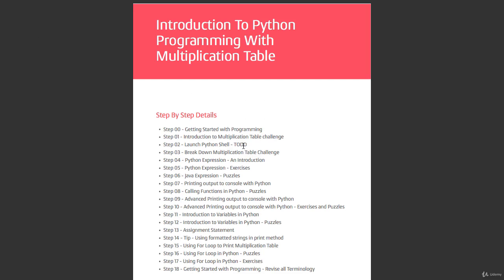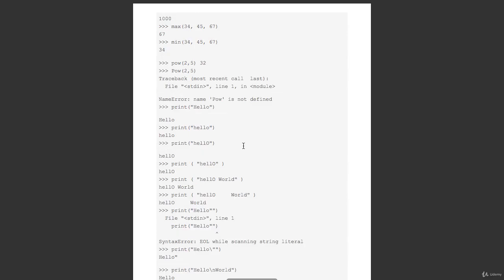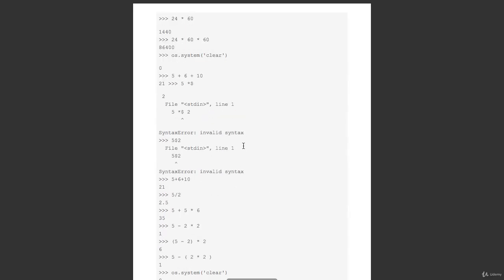(Learn Programming With Python) 2-How To Make Best use of the Course Guide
Section: 1
Introduction
2. How To Make Best use of the Course Guide?